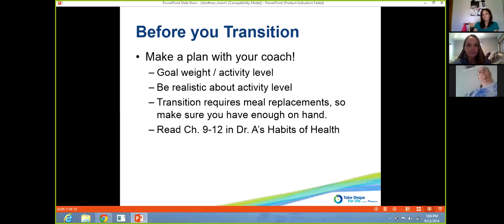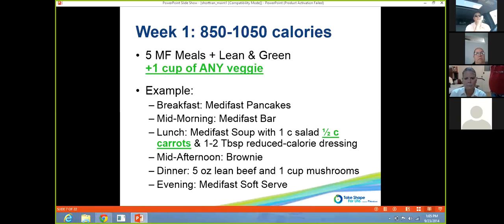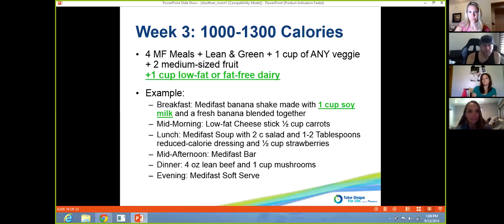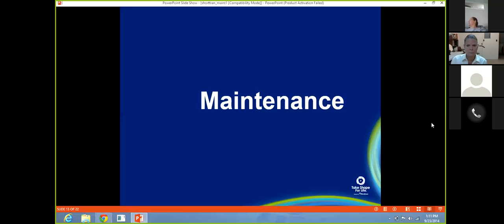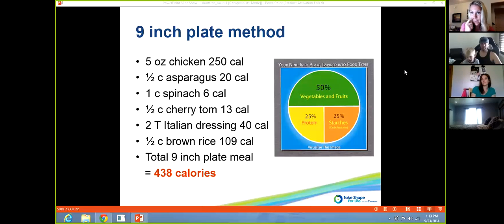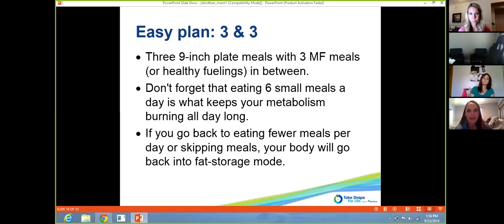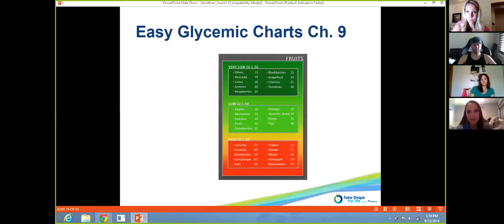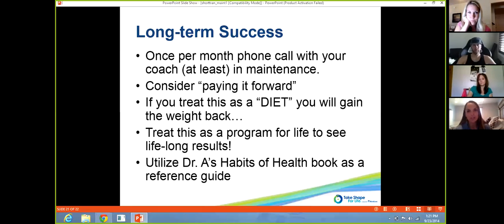Tues 20- Coaching Transition & Maintenance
With Liz Jensen!